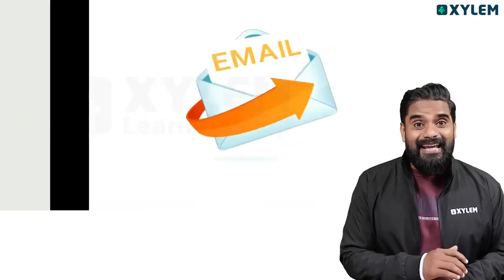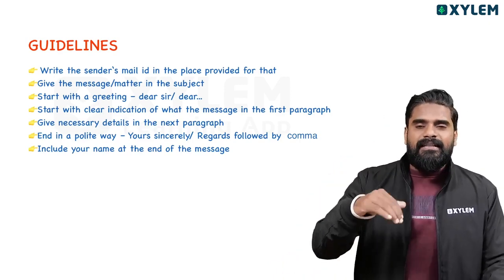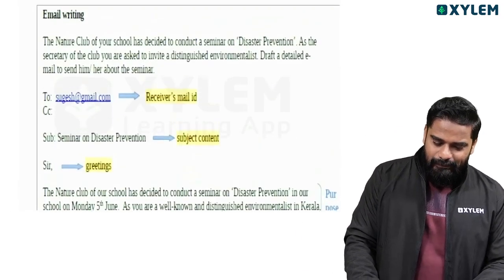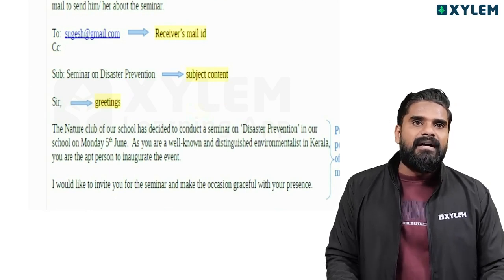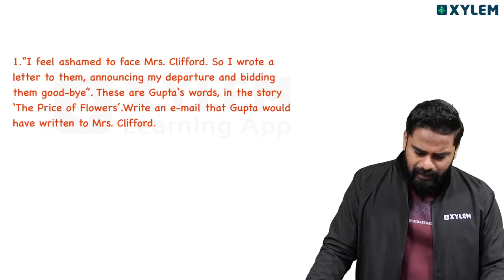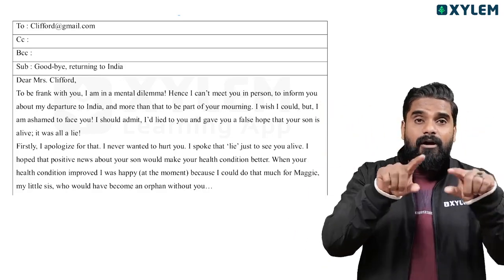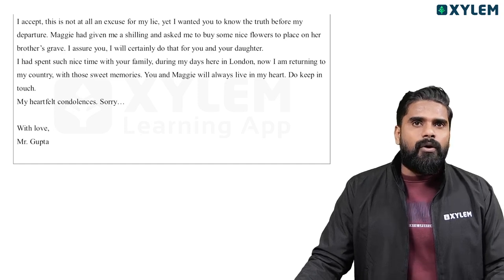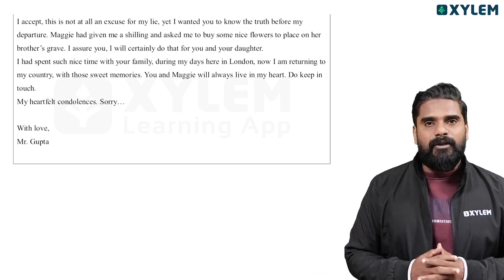Plus One English Improvement - Email അറിയേണ്ടതെല്ലാം | Xylem Plus Two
👋HELLO LEARNERS!!